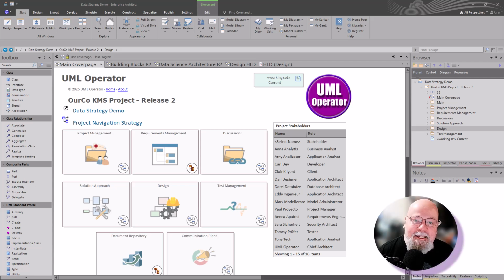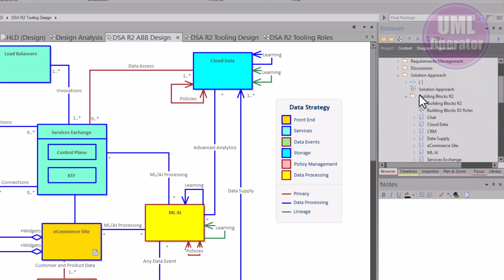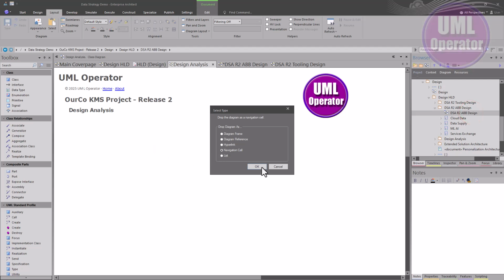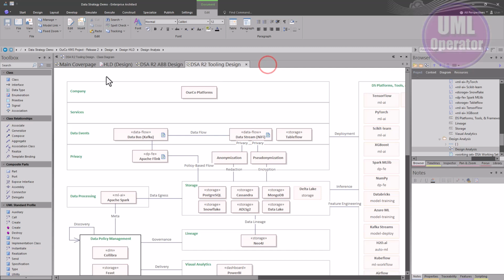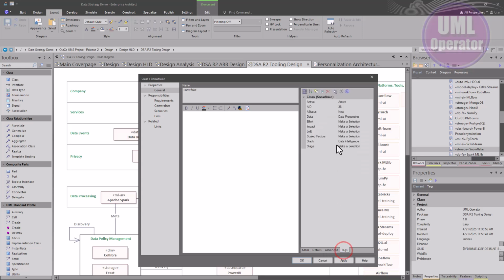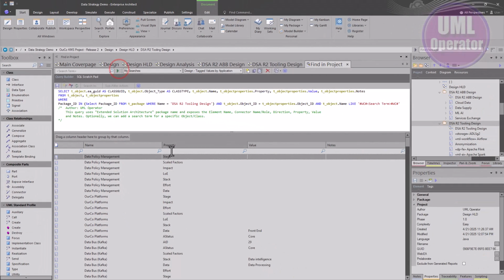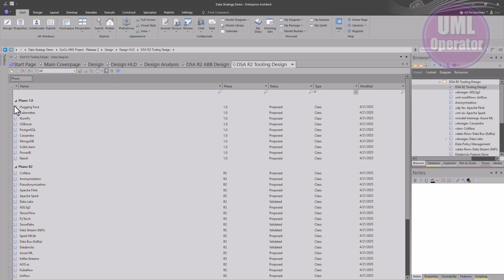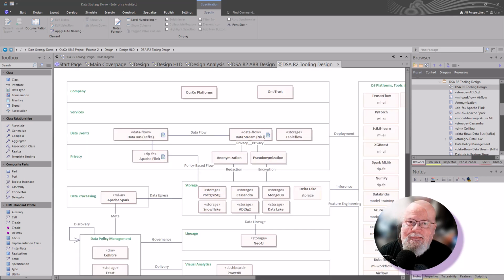Design In Our Data Architecture - Part 6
Welcome to Part 6 of our Design In Our Data Architecture series! In this video, we take a crucial step forward—moving from the Solution Approach to actual Design using the powerful modeling capabilities of Sparx Enterprise Architect (EA). If you're working in UML Modeling, Data Architecture, or CASE (Computer Aided Software Engineering), this tutorial is packed with real-world techniques that will level up your modeling strategy.
We demonstrate how to leverage Cloning in Sparx EA to maintain traceability while iterating through evolving model elements. You’ll also discover how to switch between different diagram views—especially the List View—to make modeling more flexible, readable, and efficient. These capabilities are essential for building robust architectures around structured Sparx Model Data.
Whether you’re just starting out in UML and CASE modeling, looking to present architecture visually, or aiming to drive system design through modeling, this video will give you hands-on insight into how to use Sparx EA like a pro.

Chapters

0:00 - Intro
0:26 - Getting Started in Design
1:31 - Cloning the Solution Approach
3:44 - Cloning Elements for our Release
13:09 - Applying and Filtering Phase to Elements
16:54 - Using SQL to use and manage Elements
18:07 - Changing Views of the same Diagram
21:10 - Wrap Up
24:55 - Outro